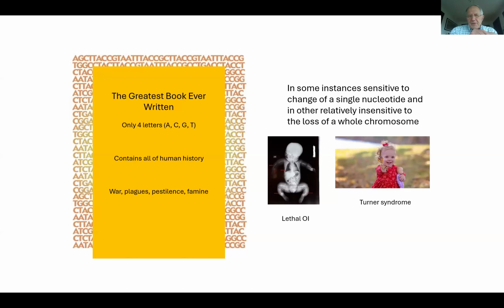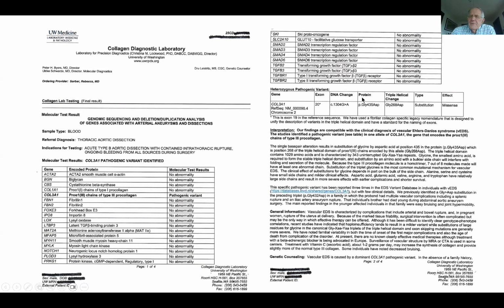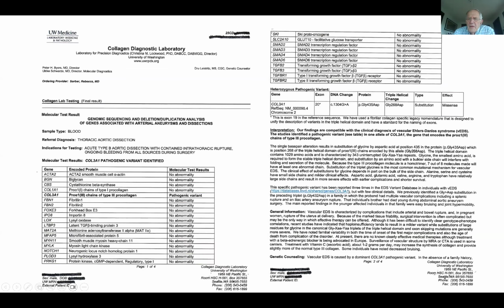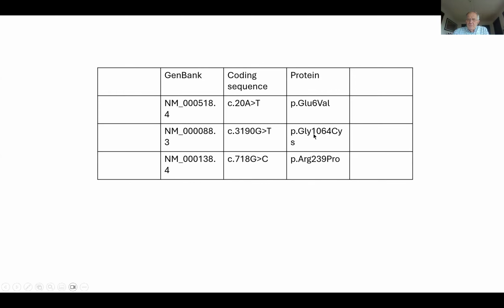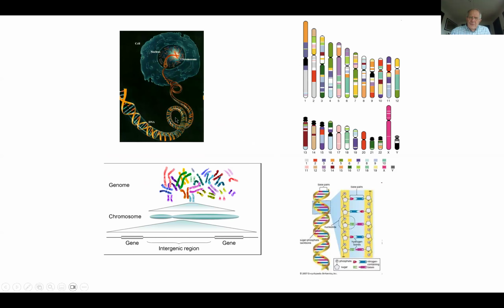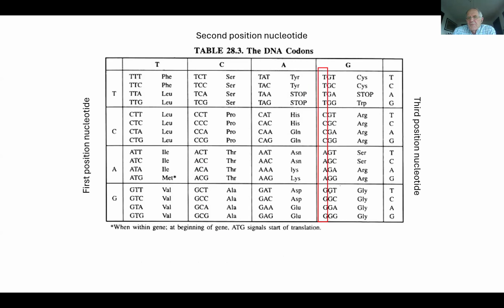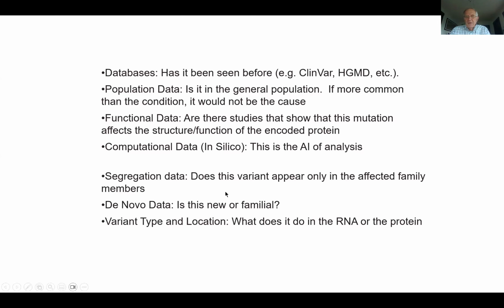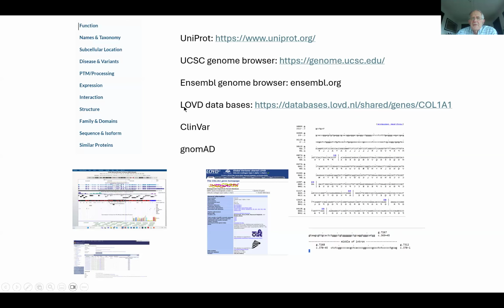How to Read a Genetic Testing Report with Dr. Peter Byers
Watch on demand an overview of how to read and understand a genetic testing report for individuals with Marfan, LDS, VEDS, Stickler, and other genetic aortic and vascular conditions.

Peter Byers, MD, Founder and Director of the Collagen Diagnostic Laboratory at the University of Washington and a member of the Marfan Foundation’s professional advisory board, explained the key components of a typical report, defined common vocabulary, and demystied how genetic variants and mutations are described.

Learn about the different classifications, what information to focus on, and how to interpret results in a meaningful way.